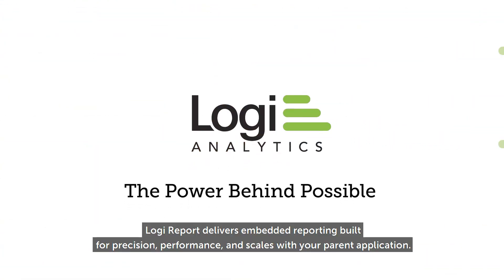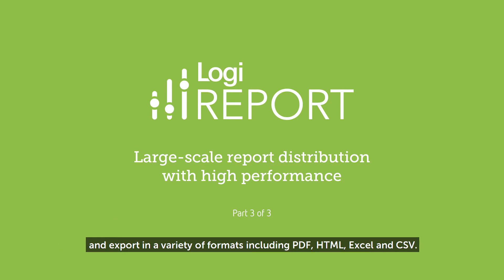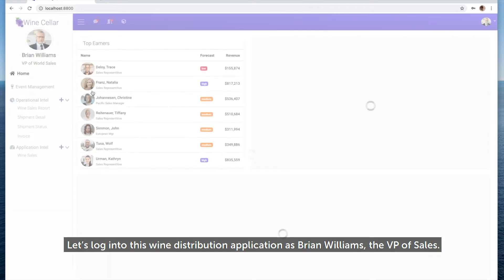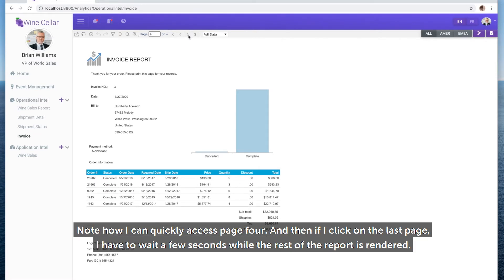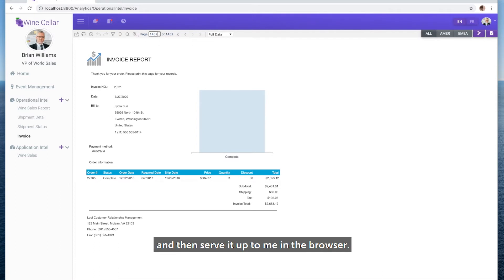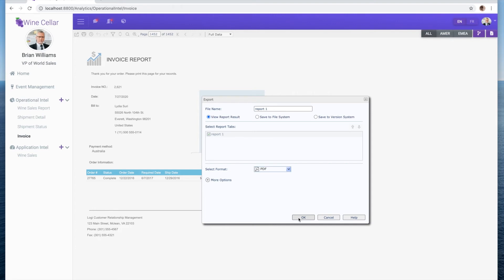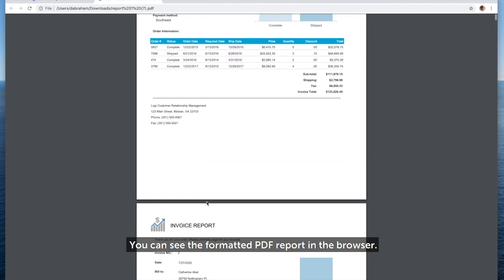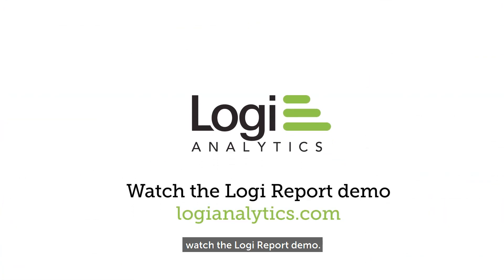Logi Report - Report Exporting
In Part 3 of this 3 part series on large-scale, dynamic embedded report distribution, you will learn how to easily format and export large embedded reports. Format in PDF multi-thousand page documents in a matter of seconds.